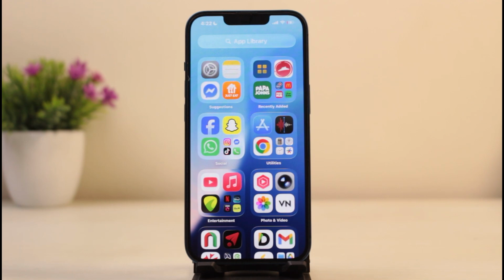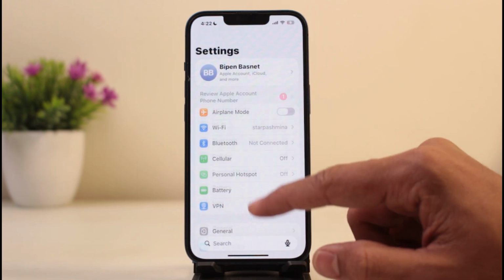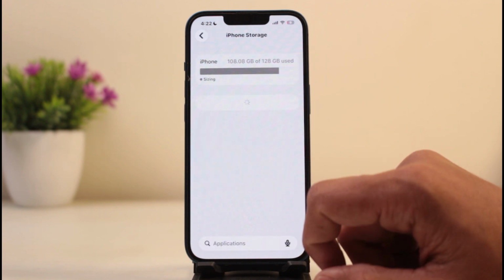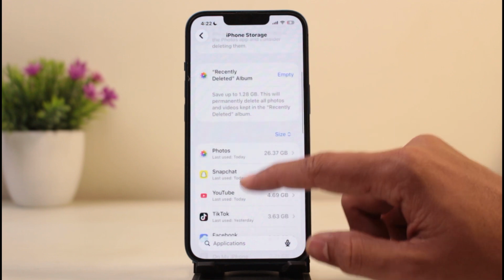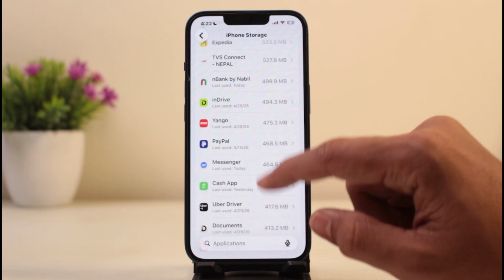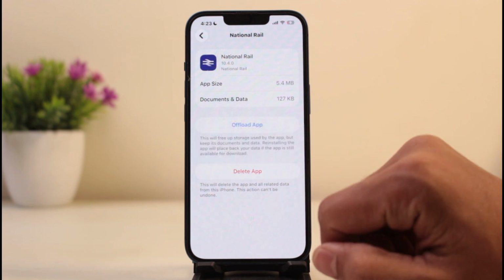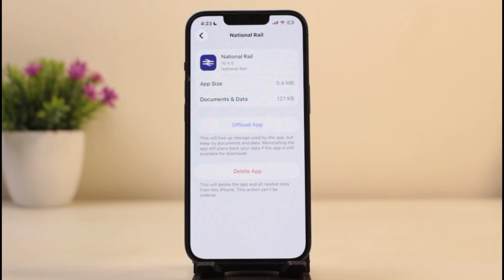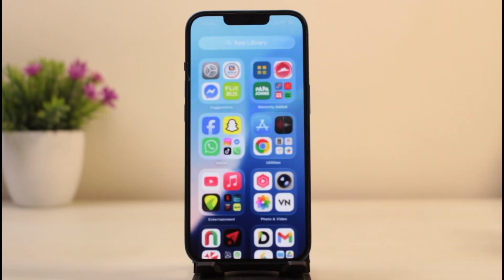How to Fix Login Error in National Rail | Easy Step-by-Step Troubleshooting Guide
Learn how to fix login errors in National Rail with this simple step-by-step troubleshooting guide. If you can’t sign in, your password is not working, or the app/website shows errors, this tutorial will help you quickly restore access and manage your train bookings.
In this National Rail tutorial, you will learn:
• Why National Rail login errors happen
• How to check your email and password correctly
• How to reset your National Rail account password
• How to clear cache and fix browser/app issues
• How to update or reinstall the National Rail app
This video is perfect for train passengers, commuters, and beginners who are facing sign-in or booking access issues.
Follow these steps to fix login errors and access your tickets, journey planner, and rail services smoothly.